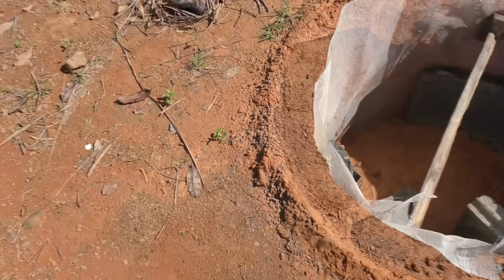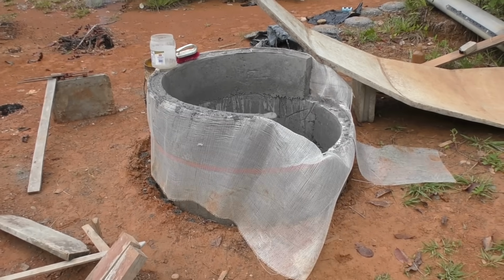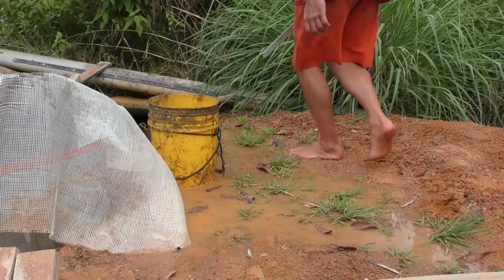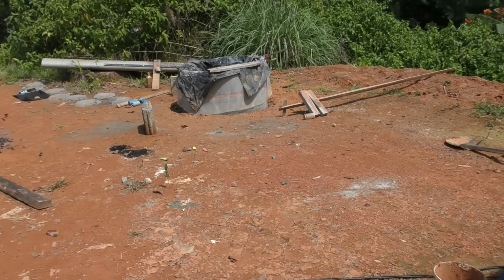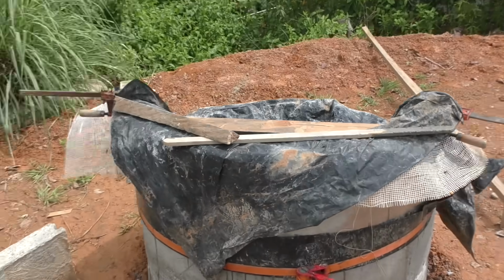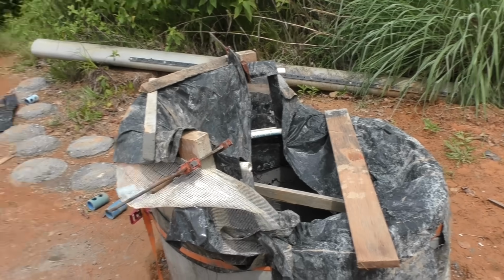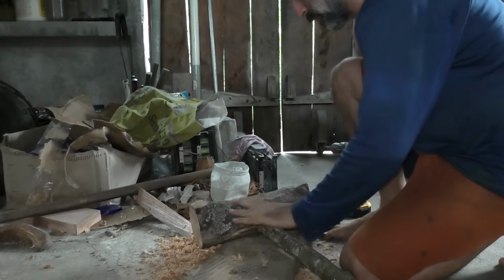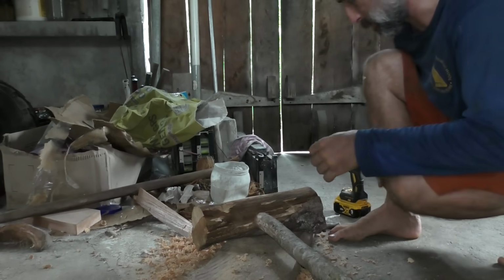Guest House 006 Water Tank and the Pounder!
Bitcoin: bc1qrjajmzqwz9kkytd90a7hhge4dsy3r0ct6fqsn3